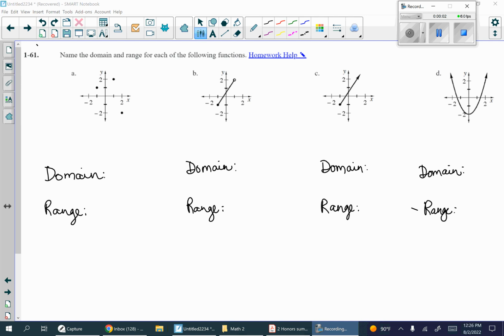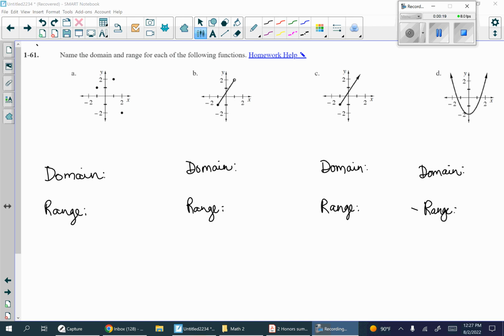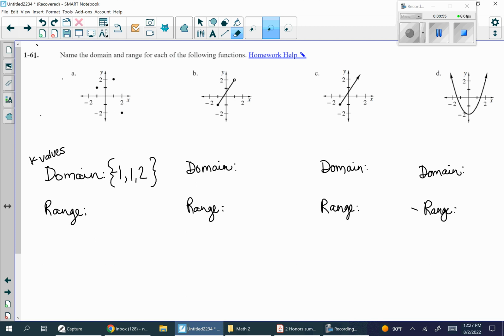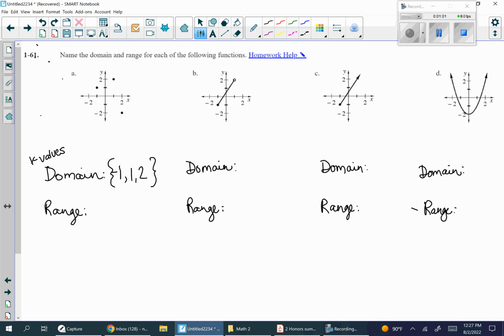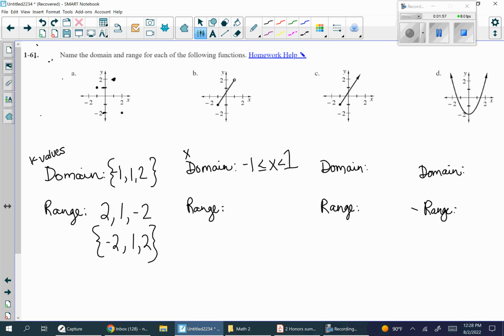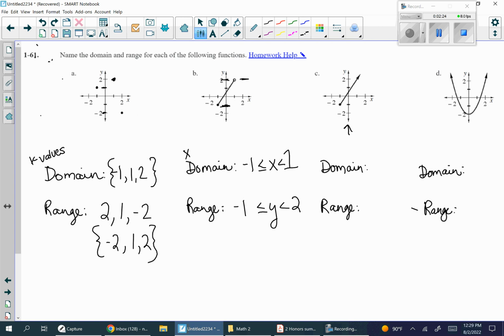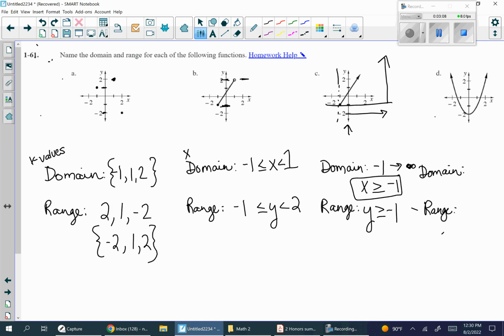1 61 cpm math 3